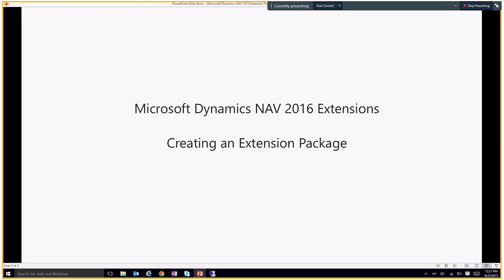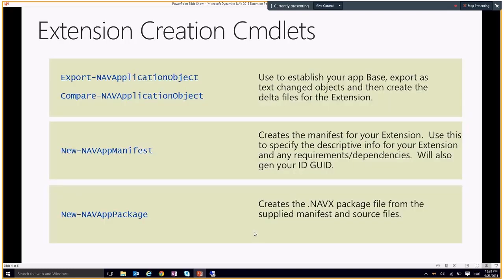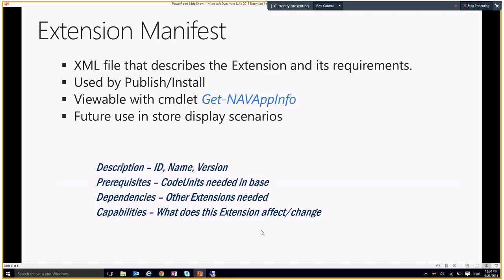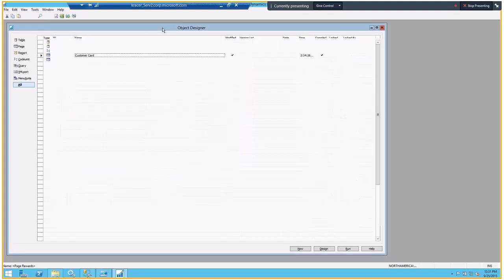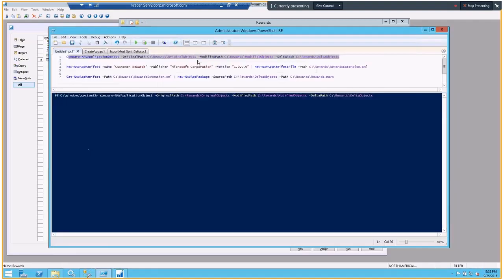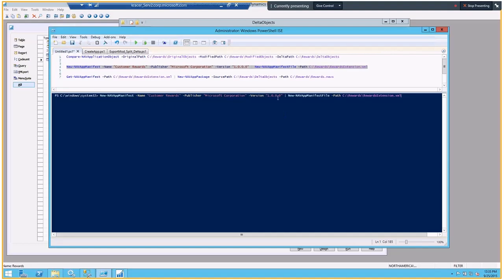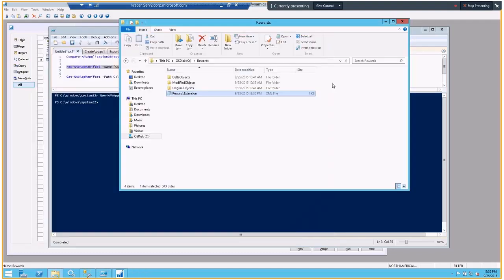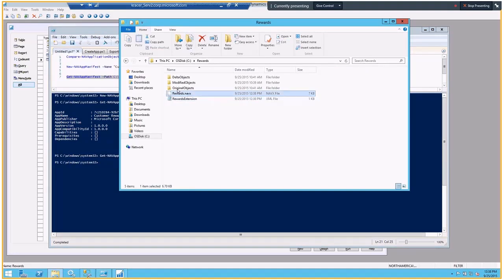Creating an Extension package in Microsoft Dynamics NAV 2016